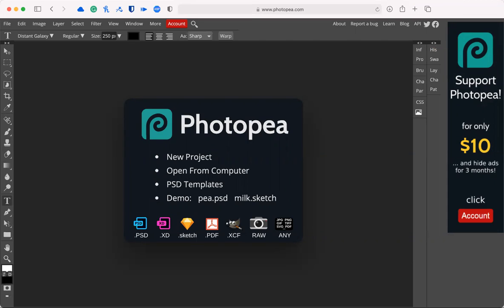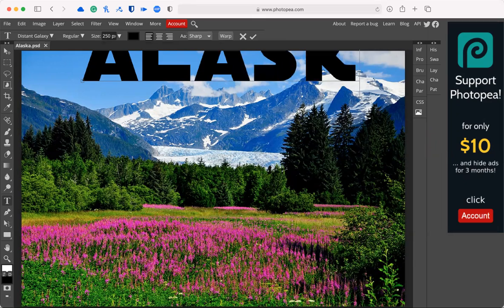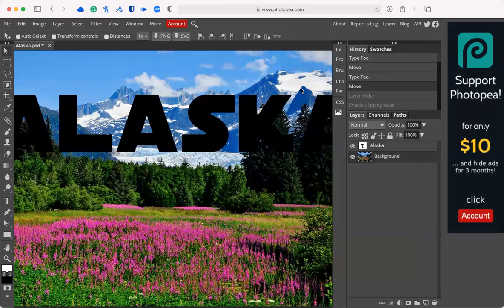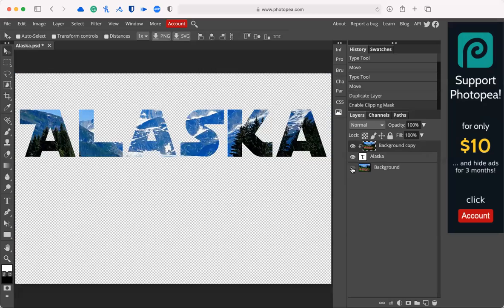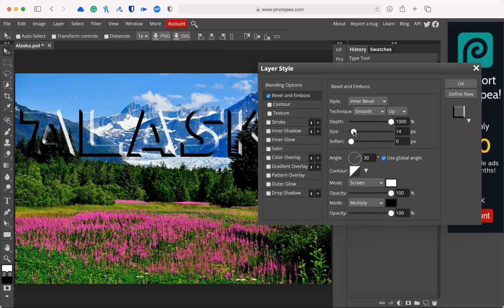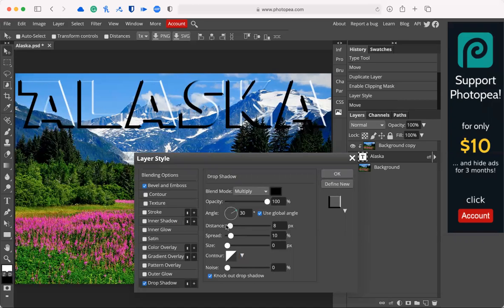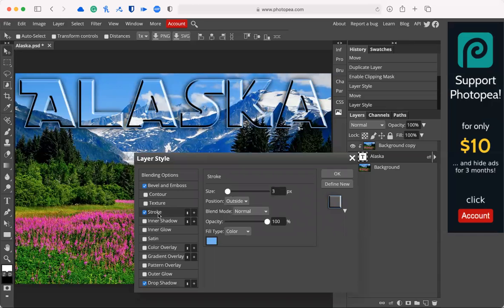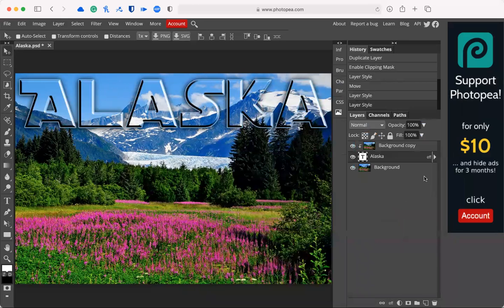PhotoText on a Poster